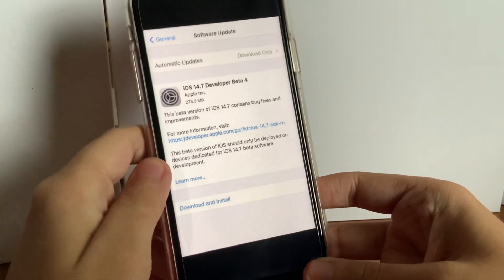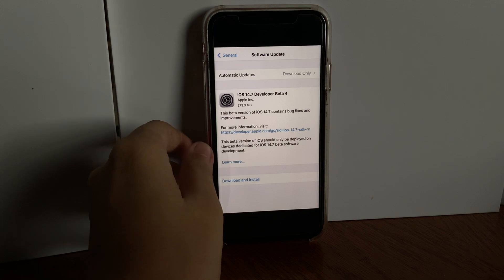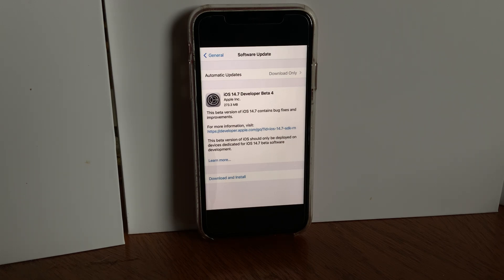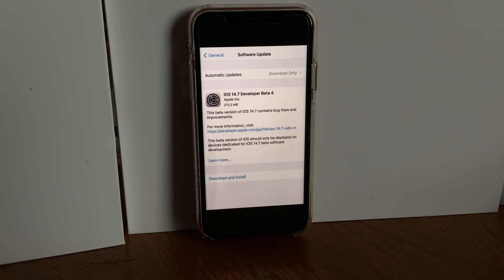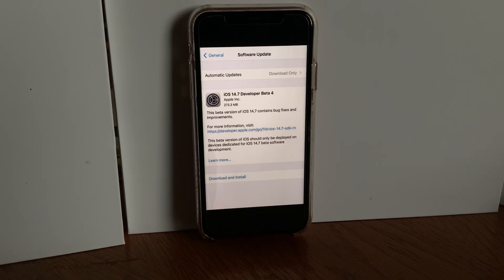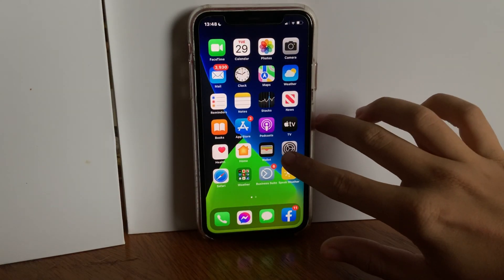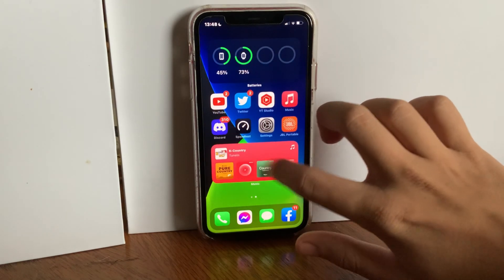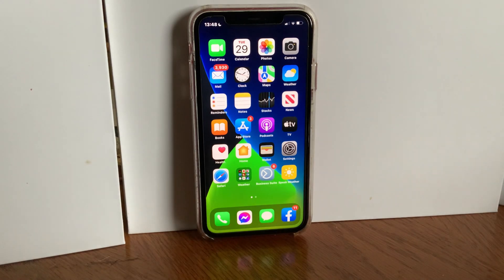iOS 14.7 beta 4 is out!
In this video I let y’all know that Apple released new Betas of iOS 14.7, macOS 11.5, iPadOS 14.7, tvOS 14.7, watchOS 7.6

New beta’s released today by Apple
•macOS Big Sur 11.5 beta 4 (20G5052c)
•iOS 14.7 beta 4 (18G5052d)
•iPadOS 14.7 beta 4 (18G5052d)
•watchOS 7.6 beta 4 (18U5552d)
•tvOS 14.7 beta 4 (18M5552d)